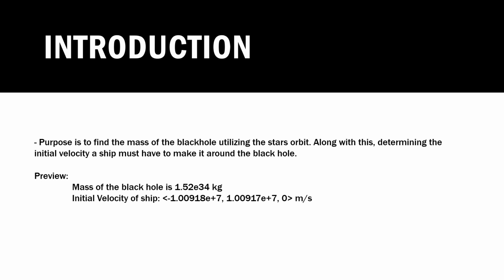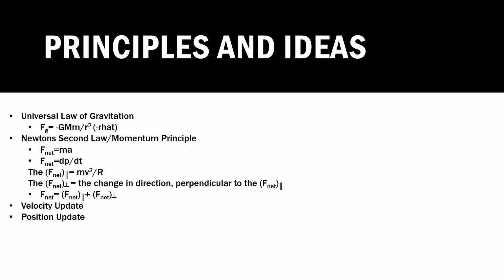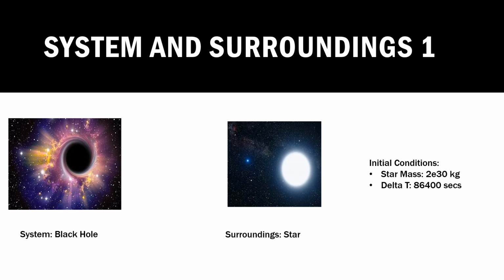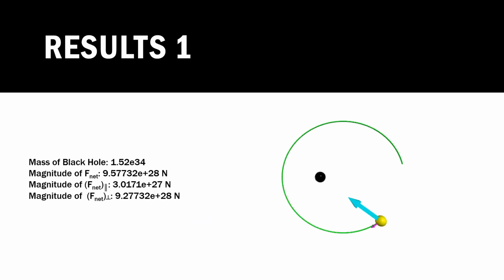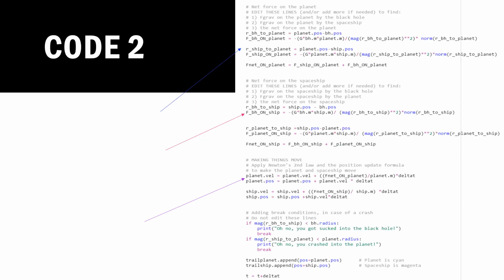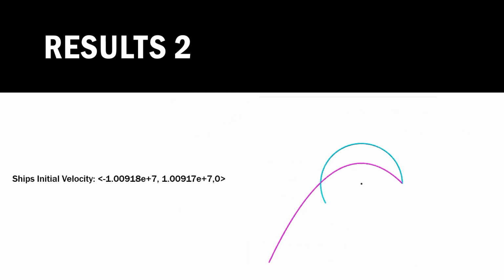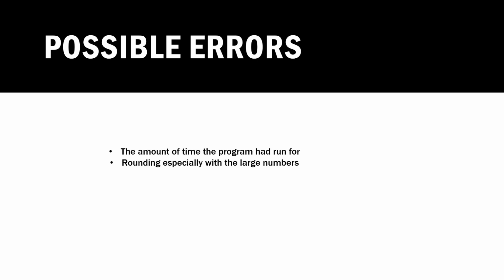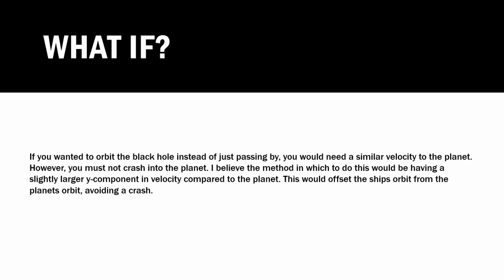PHYS 2211 Lab 3: Black Hole